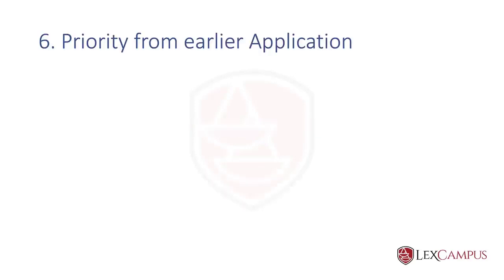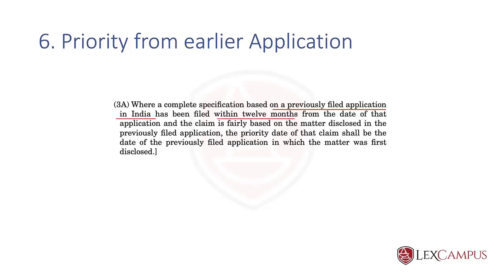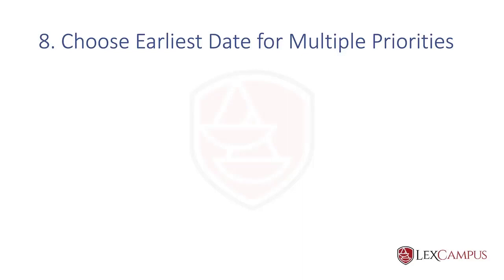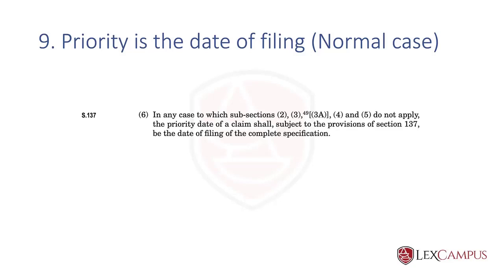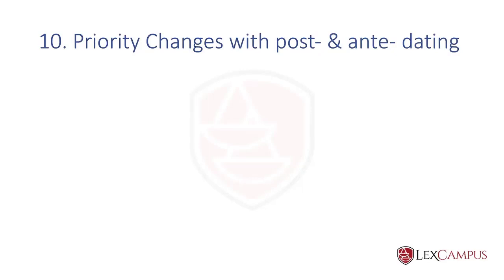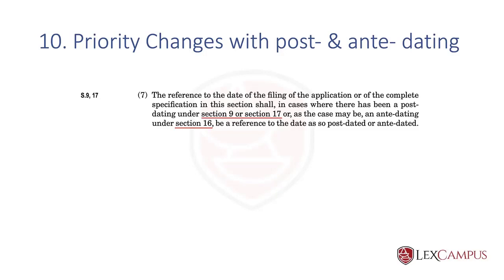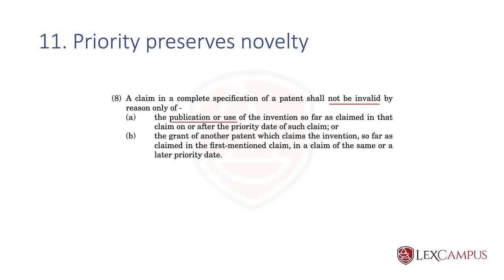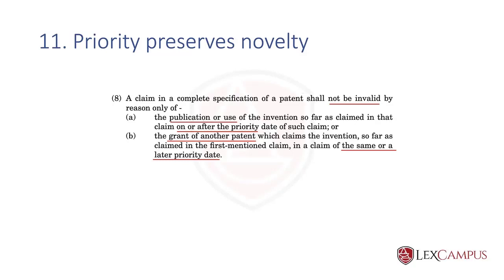Patent Agent Exam - Revision - Section 11 - Priority Dates (Part 2)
Prof. Feroz Ali explains Section 11 of the Patents Act 1970 (this is part 2 of 2). This is a revision lecture highlighting the important points. For a detailed explanation, check out our course made for students to ace the patent agent exam. To get a comprehensive understanding, watch the full lesson

Timestamps:
00:00 Section 11 - Priority Dates - Priority from earlier application.
02:00 Priority of divisionals.
02:43 Choose earliest date for multiple priorities.
03:20 Priority is the date of filing (normal case).
05:13 Priority changes with post and ante dating.
06:56 Priority preserves novelty.

- Revise the lessons with our YouTube live sessions
- Test your proficiency with our quizzes and Mock question papers on LexCampus.

Join us Live on YouTube with Prof. Feroz Ali and prepare for the Patent Agent Exam 2022. We go live with short notice.

For starting your Patents career on a solid foundation, check out our proven courses
For the complete patent law course for patent agent exam

For a copy of the Patents Act 1970 in bi-colour version with cross-references to other provisions of the Act, Rules and Forms – 2022 Edition – Fully updated with Patent Amendments 2021, please NOTE: (For LexCampus members only).

We have a forum where almost all of your questions relating to patents and the patent agent exam are already answered, if you do not find answer to your questions please post in your question in the forum and one of our team members will answer it for you.